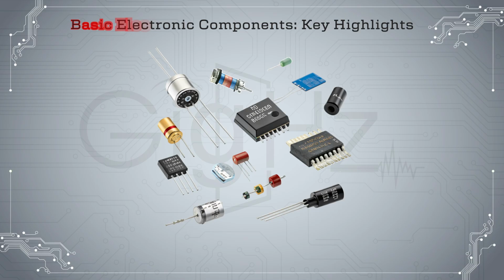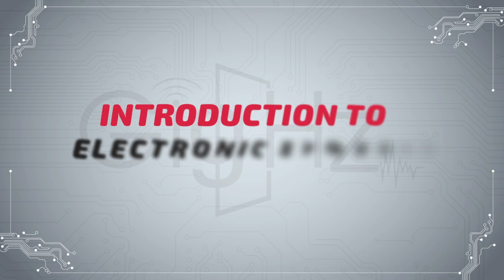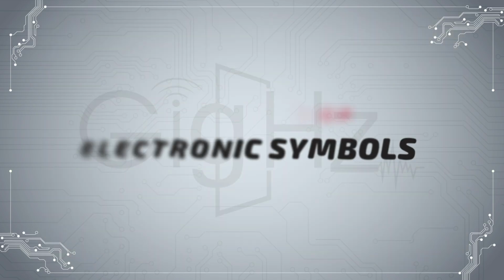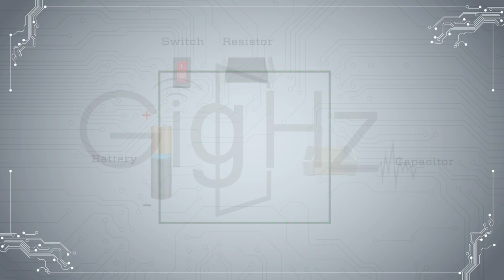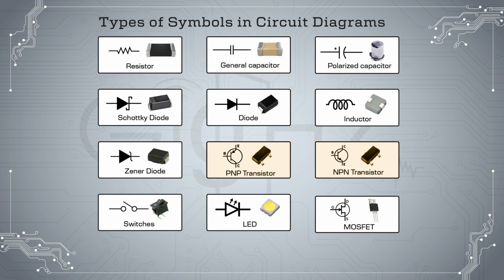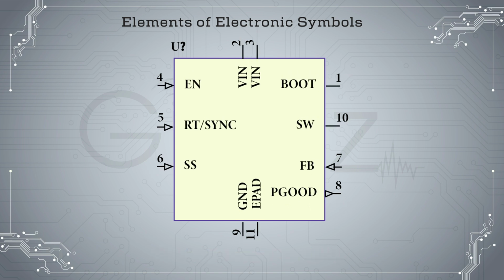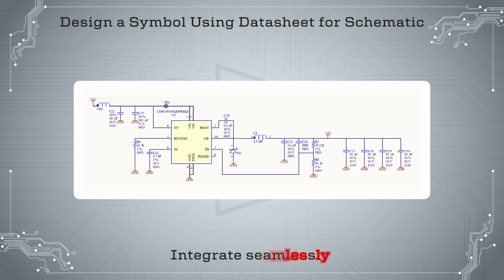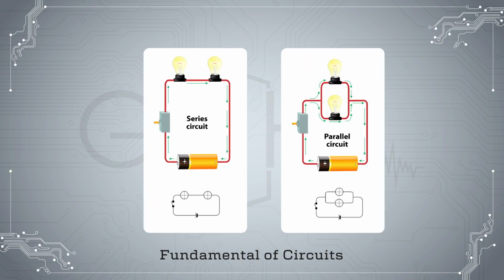The Ultimate Guide to PCB Design Symbols | PCB Component Symbols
Ever wondered how to read electronic schematics?
In this video, we break down electronic symbols used in circuit diagrams, including resistors, capacitors, transistors, and more!
🛠️ Learn how these symbols are standardized, why they are crucial in circuit design, and how to create accurate symbols from datasheets.

00:00 Introduction
00:13 Recap of Basic Electronic Components
00:56 Introduction to Electronic Symbols
01:22 Purpose of Electronic Symbols
01:49 Standardization of Electronic Symbols
02:26 Types of Symbols
02:49 Elements of Electronic Symbols
03:45 Conclusion